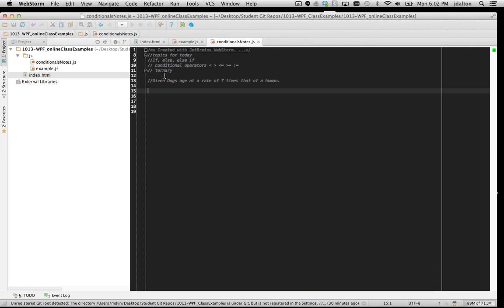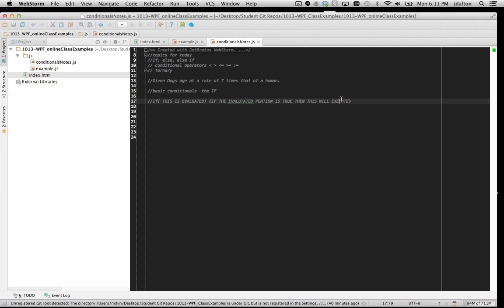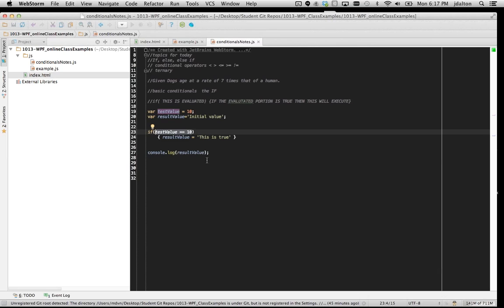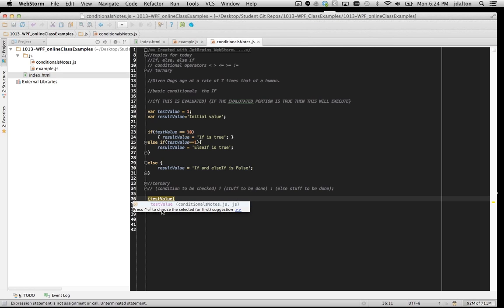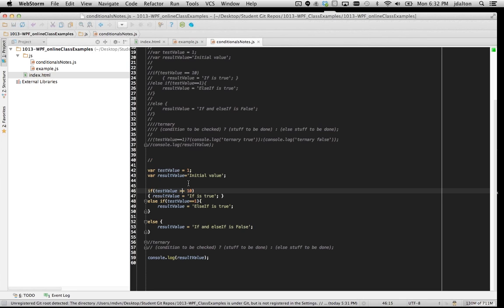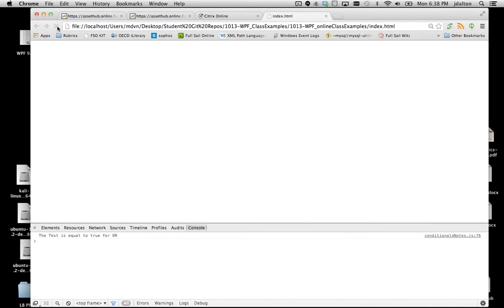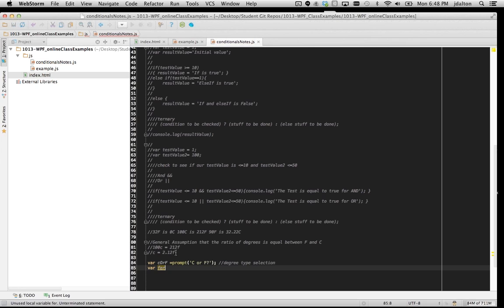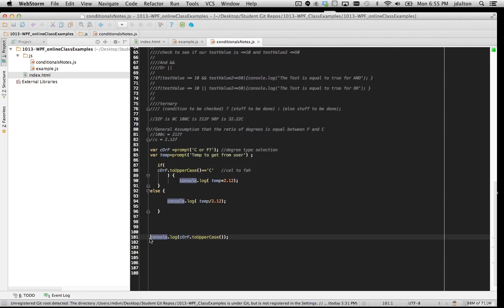WPF Class Week 3) 10 14 13 5 59 PM